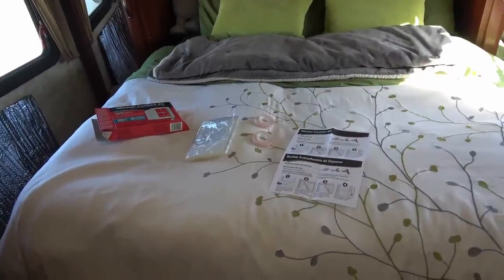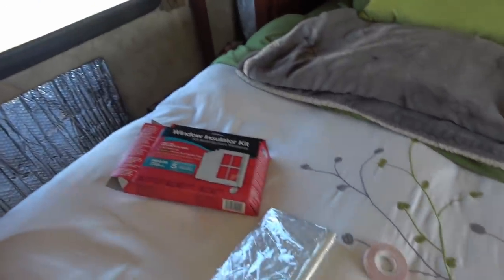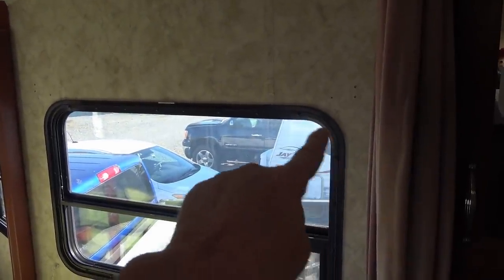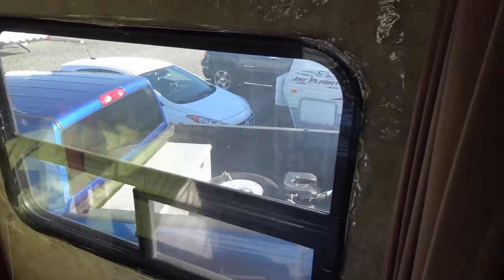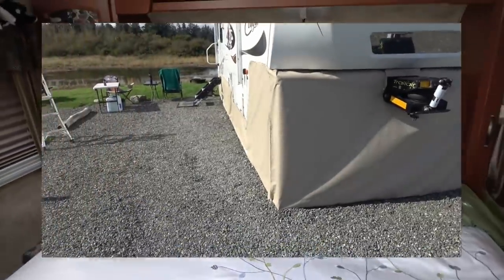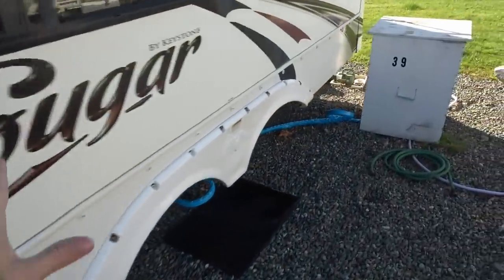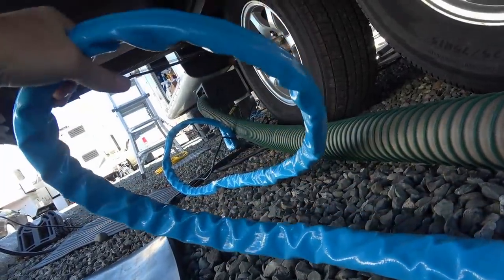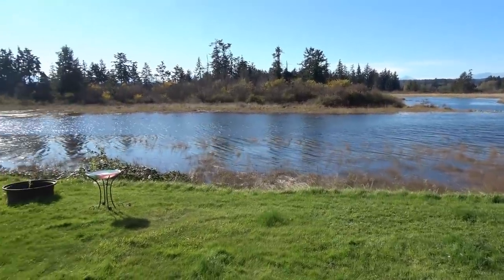More Winter RV Prep - Window Insulation Film and Heated Fresh Water Hose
In this video, I continue my Winter RVing preparations by adding 3M plastic film insulation to the RV windows. Then hook up my new Camco heated freshwater hose rated for -40 Fahrenheit.

These new additions join EZ Snap RV Skirting, an Ivation Dehumidifier, and an Outland Propane Fire Bowl in our growing winter RVing keep warm arsenal.

See more of my Winter and Cold Weather RVing related videos

Links to Products Mentioned:

Camco 25' Heated Water Hose -40F
3M Window Film
Kill-A-Watt Meter